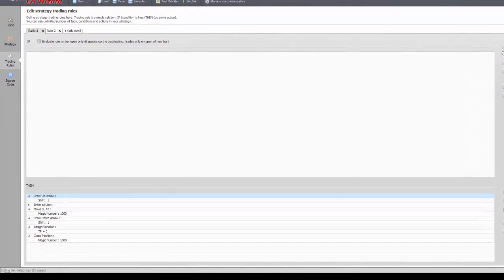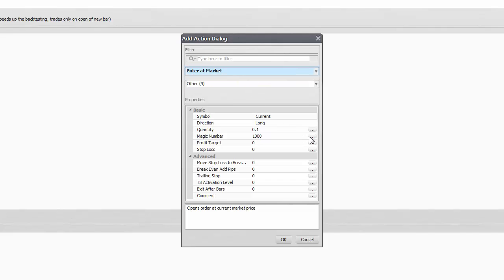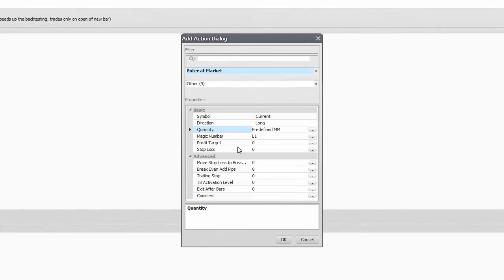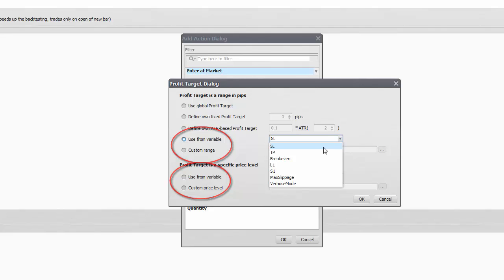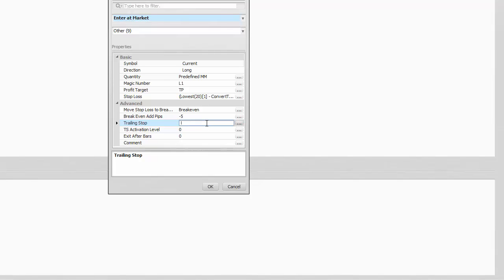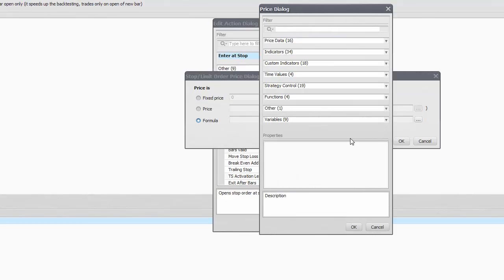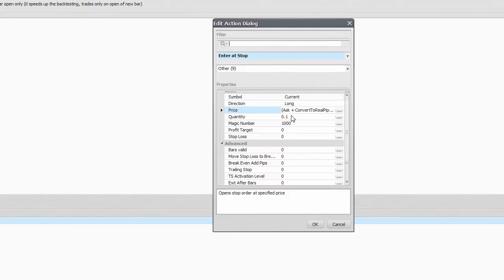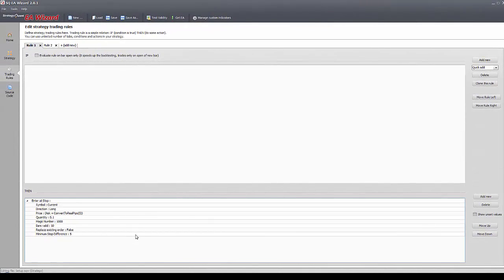II 02 EAW order types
THEN section: Here we'll take a look at the order types you can place and all their features. It's sort of important..